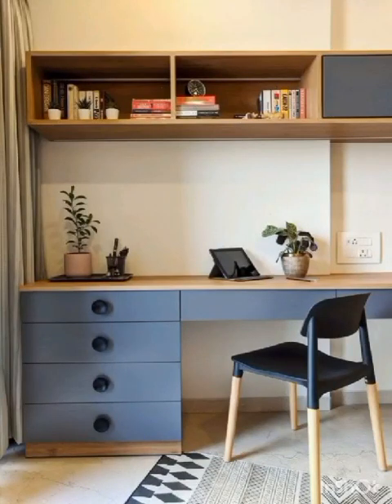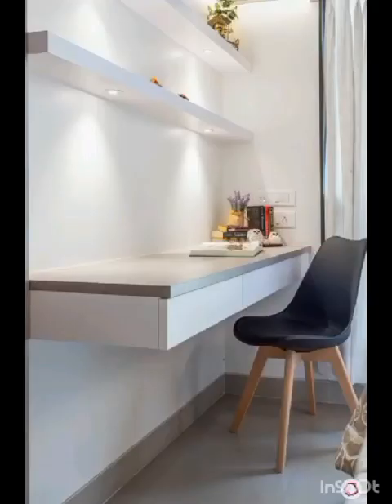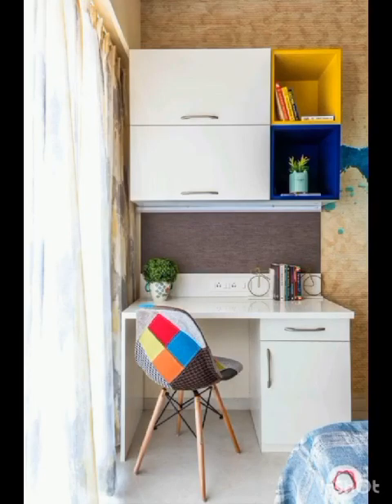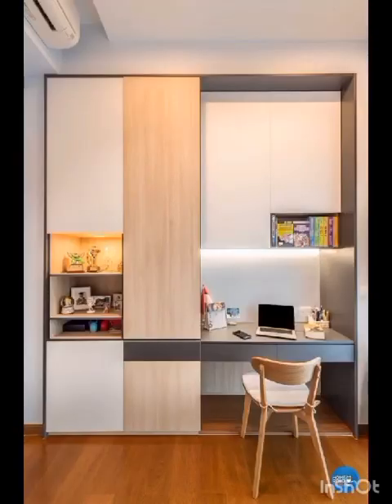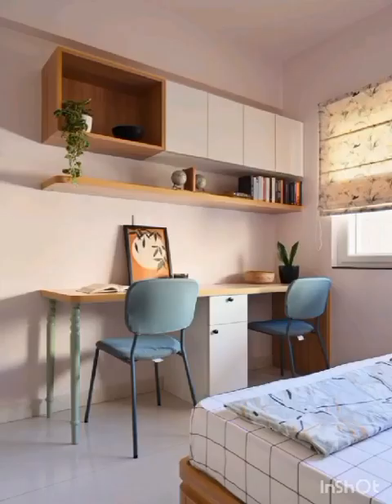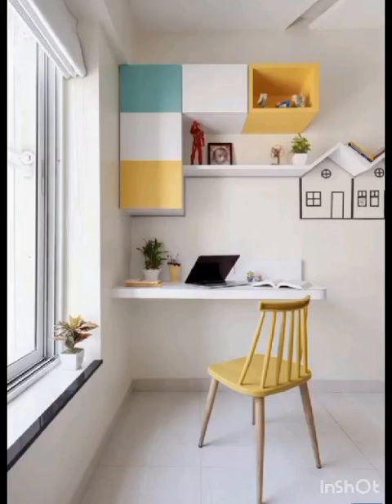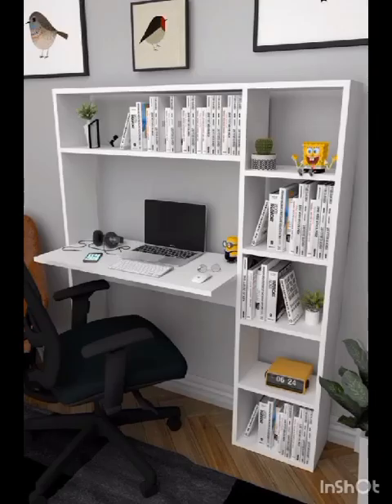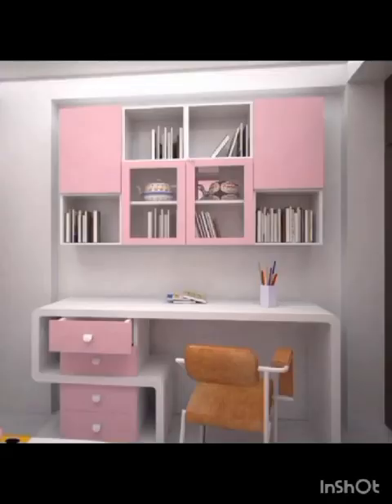Top best 50 Modern And luxury Home Study Table Designs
"Welcome to 'Home Decor and Designing' - your personal guide to stylizing living spaces right here in the USA! Our channel is brimming with innovative ideas, trending designs, DIY projects, and expert advice related to home décor. Whether you're a seasoned interior designer seeking inspiration or a novice looking to spruce up your space, there's something for everyone on our channel. Explore the beauty of well-designed spaces and let's embark on this exciting journey of transforming houses into warm, stylish homes together!"